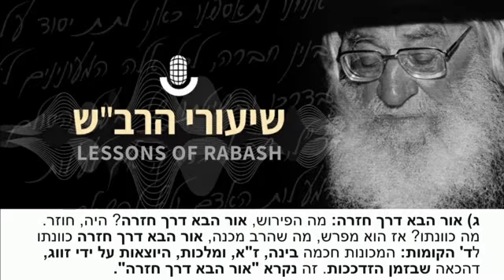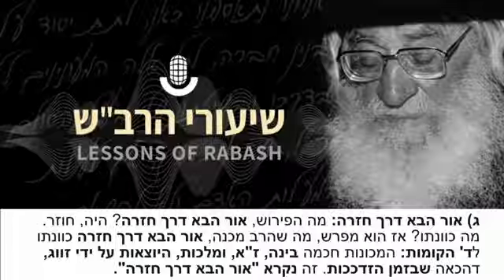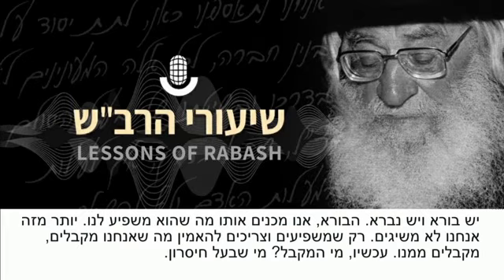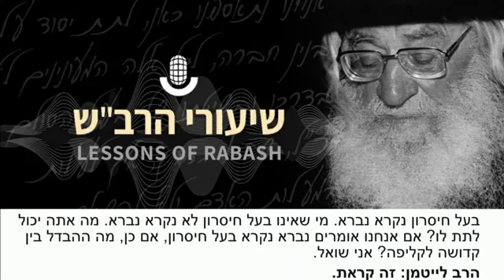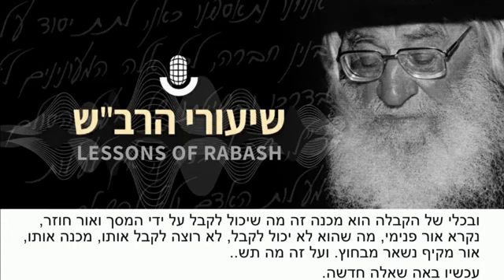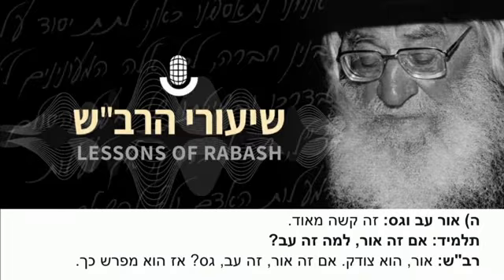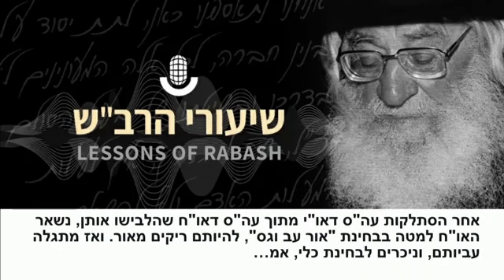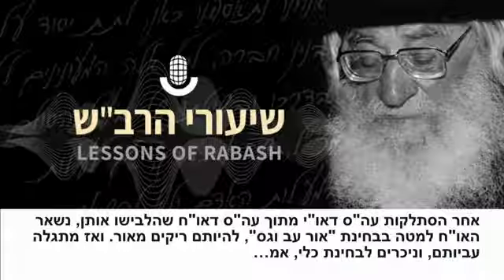Dec 26 2025 Baal HaSulam Study of the Ten Sefirot Vol 1 Part 4 Table of Answers for the Meaning